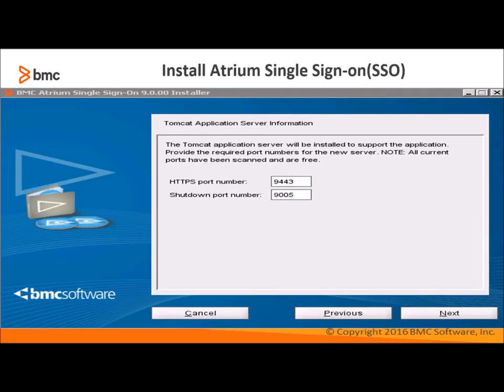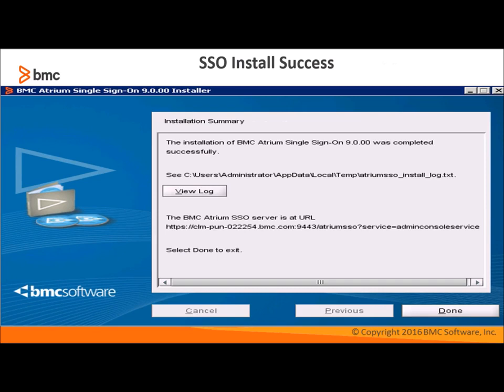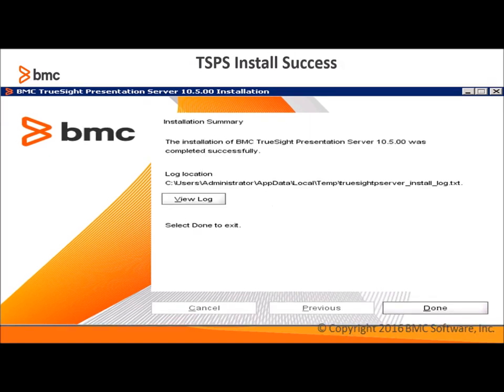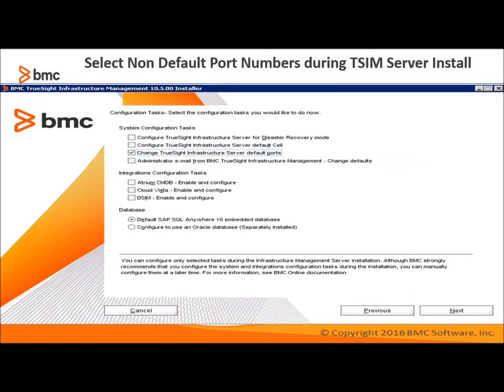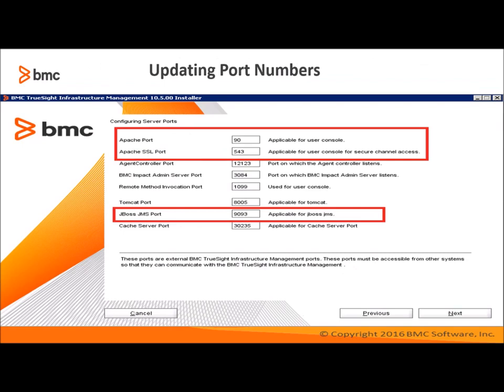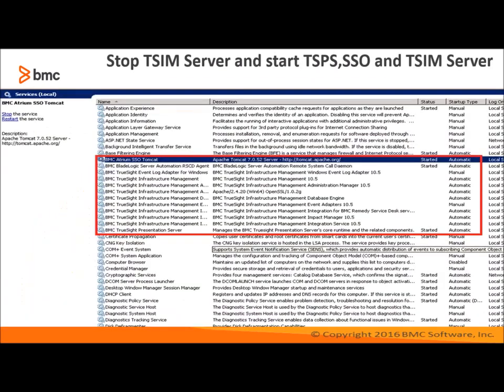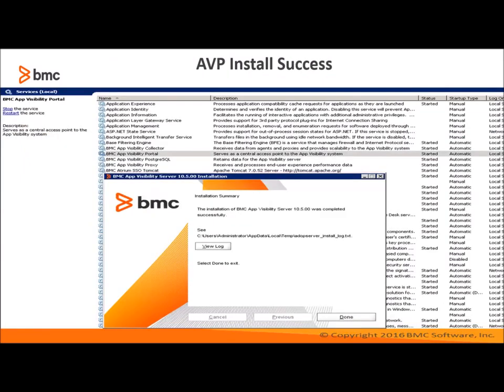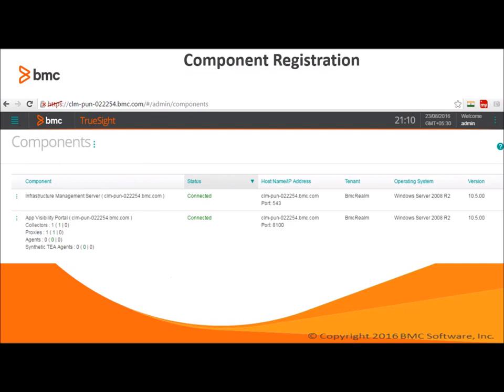BMC TSOM: How To Use a Single Windows Host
See how to Install all TrueSight Operations Management solutions on a single Windows host, including Atrium Single Sign On, TrueSight Presentation Server, TrueSight Infrastructure Manager, and AppVisibility Portal (SSO,TSPS,TSIM Server and AVP).